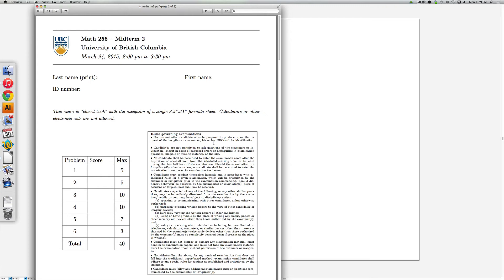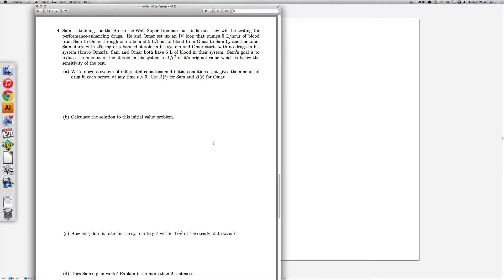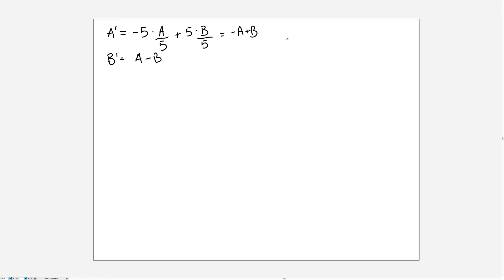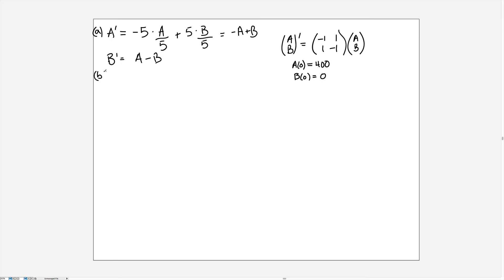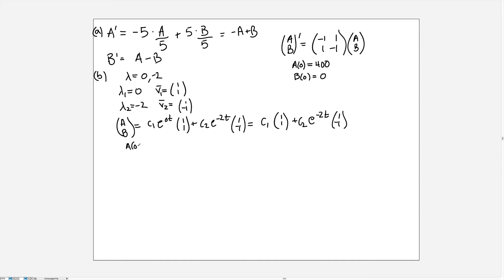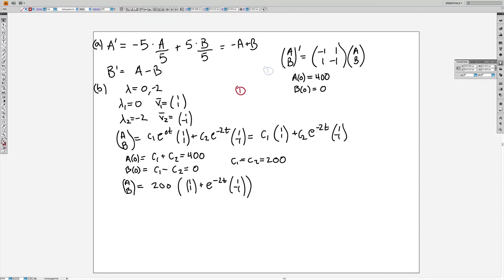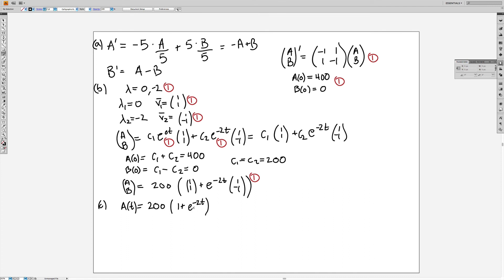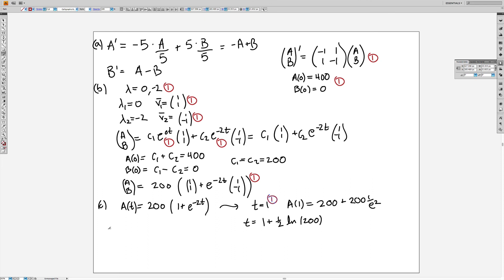MATH 256 Midterm 2 solutions Problem 4 (2015)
In this video, I go over the solution to problem 4 from Midterm 2, including details on the marking scheme.